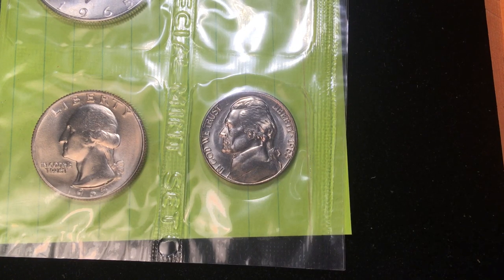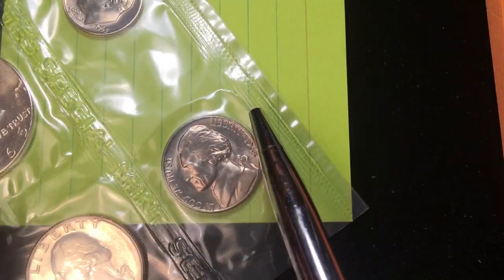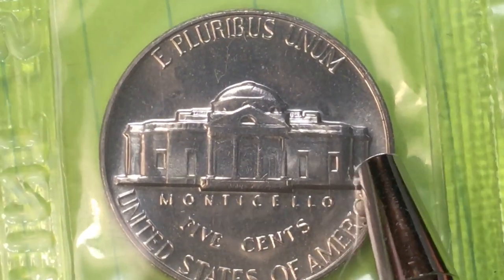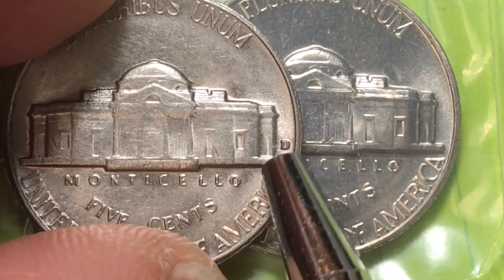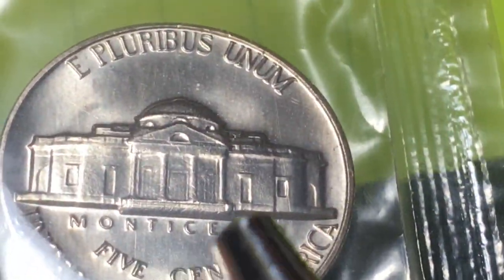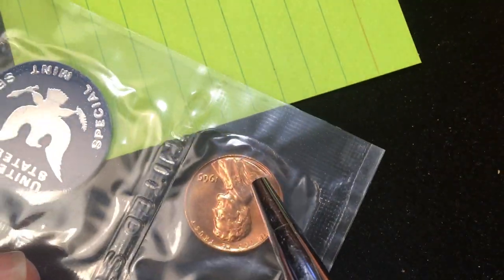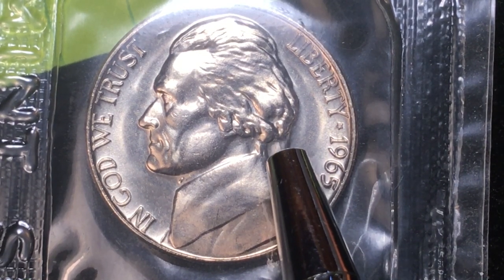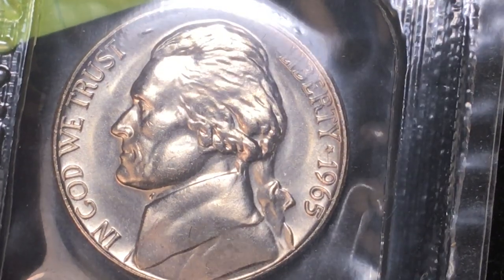1965 US Nickel Coins - No United States Mint Marks - Look for No S San Francisco - Special Mint Sets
In this video we look at the 1965 US Nickel Coins - No United States Mint Marks - Look for No S San Francisco - Special Mint Sets